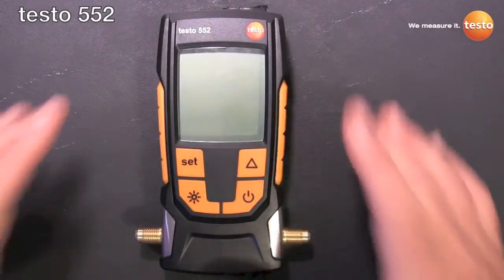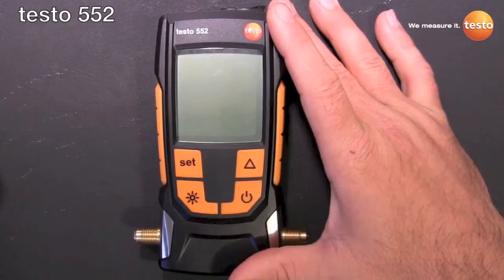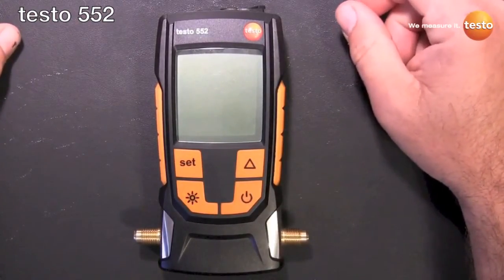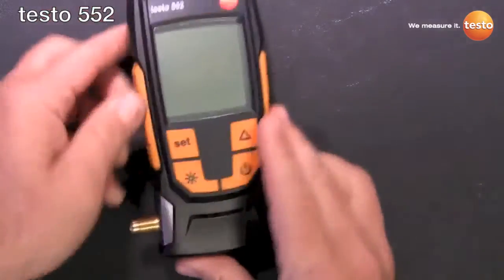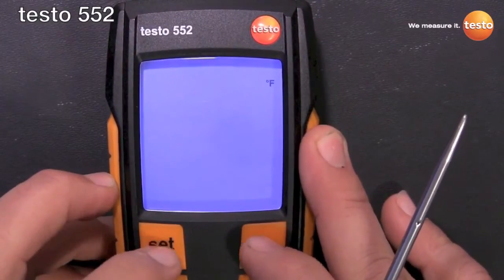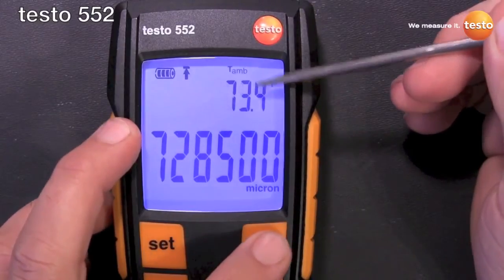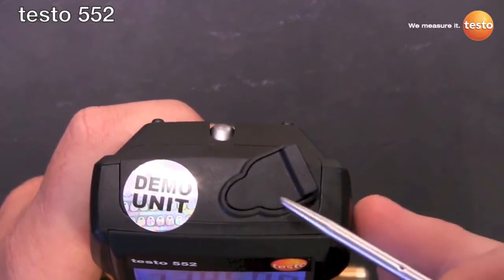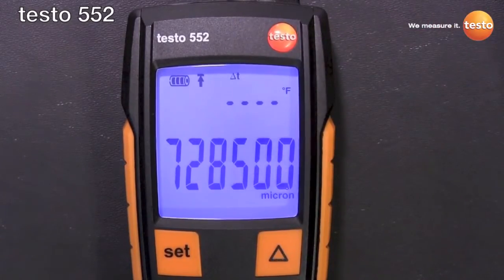Testo 552 Digital Vacuum Gauge Overview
Available from BSRIA Instrument Solutions, the Testo 552 is a digital vacuum gauge for the evacuation of heat pumps and refrigeration systems. This instrument delivers highly accurate information about a system's degree of dehumidification (sublimation temperature).